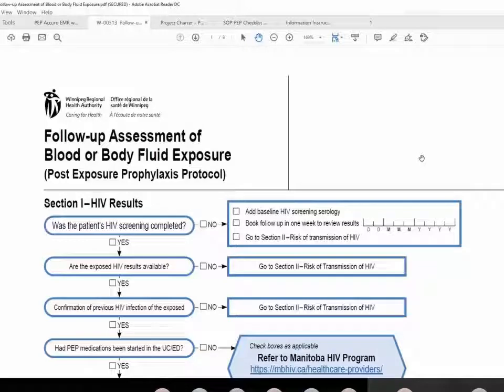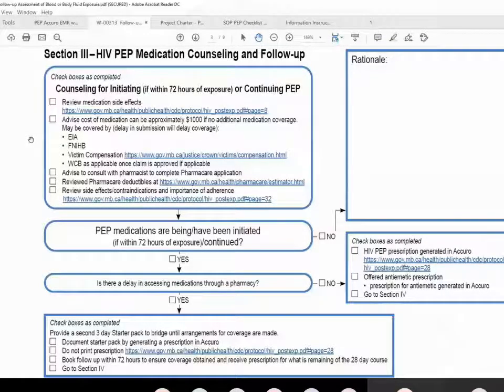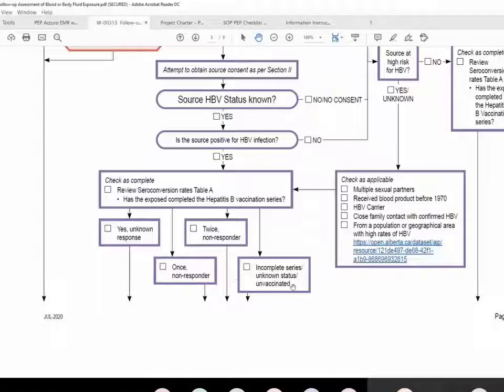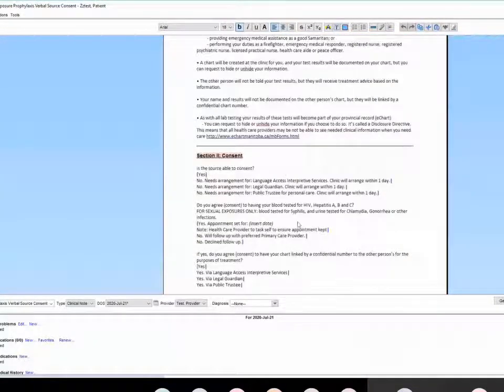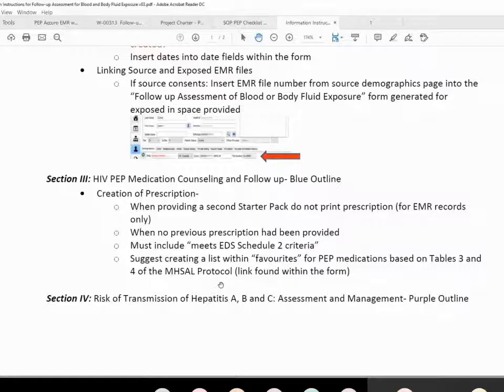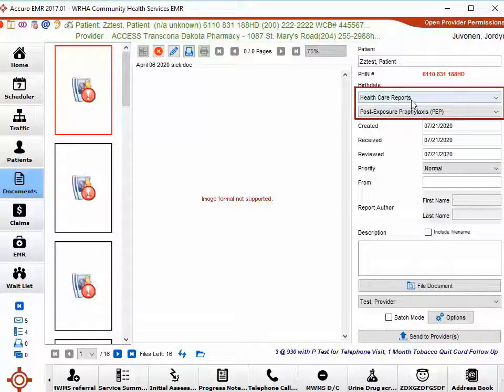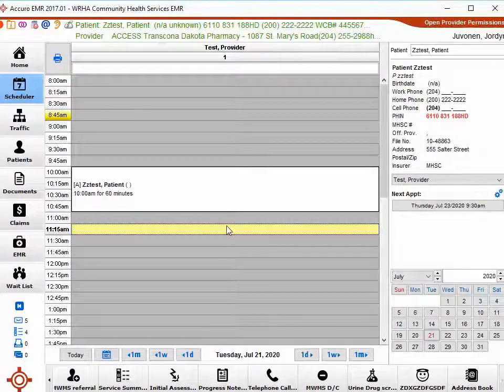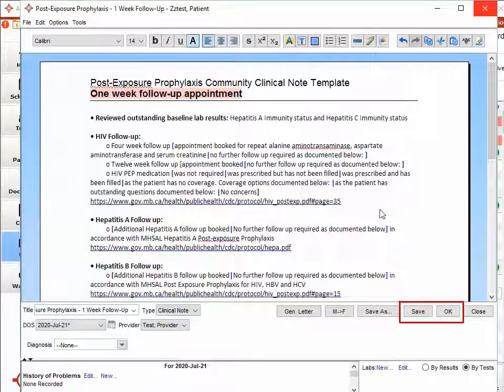Post Exposure Prophylaxis Accuro EMR workflow